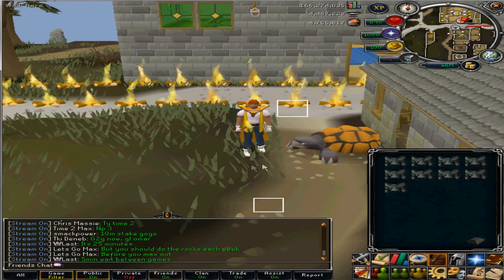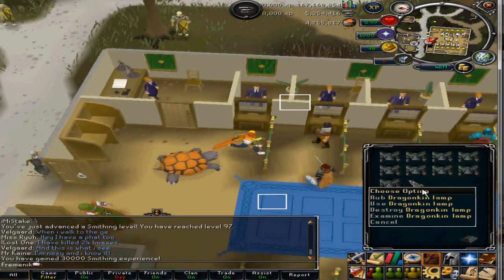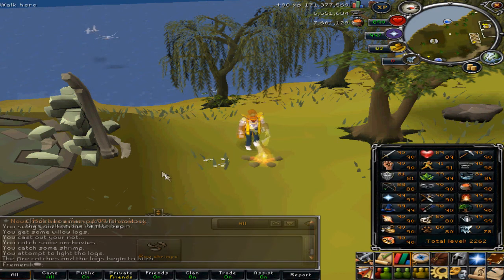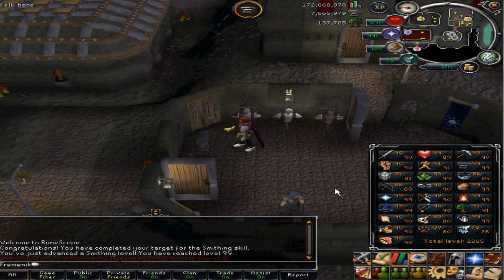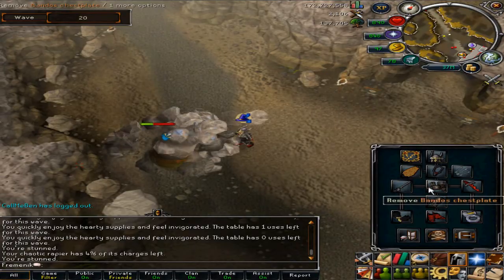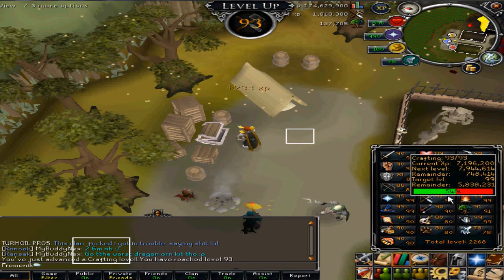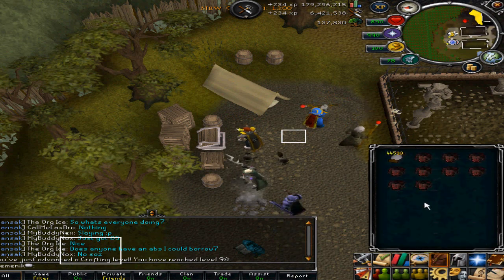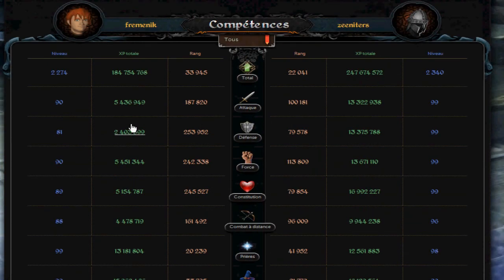RuneScape Race To Max #18 [vs ZeeniteRS] - 99 Craft,Cook,Smith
Thumbs Up For 3 99's in 1 race to max video!! Epic!

Hey YouTube!

It's the first time I ever get 3 99's in one video, this is just epic. Note that some of these clips have been used in my epic 99 videos aswell.